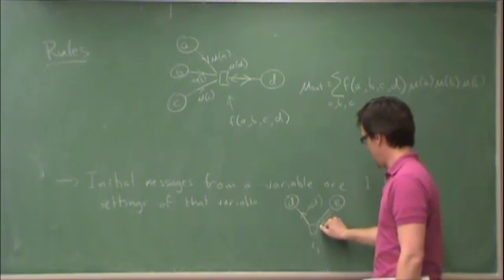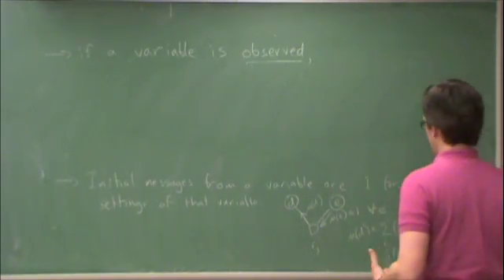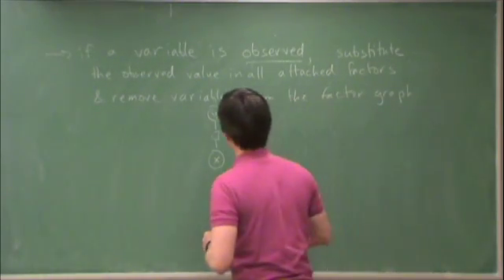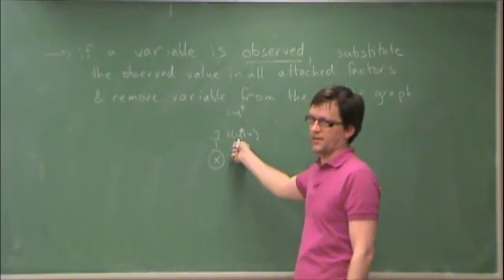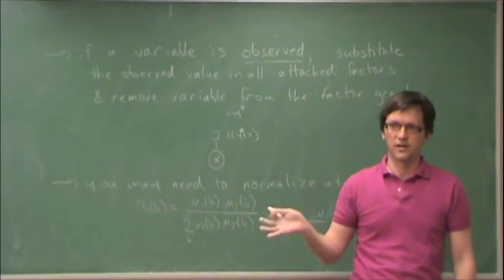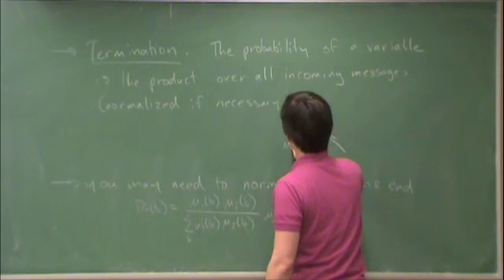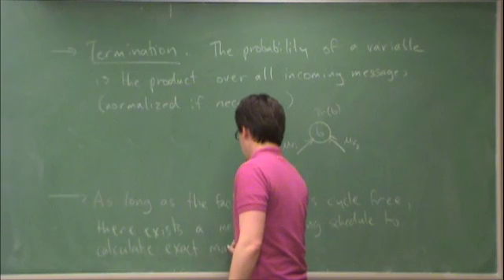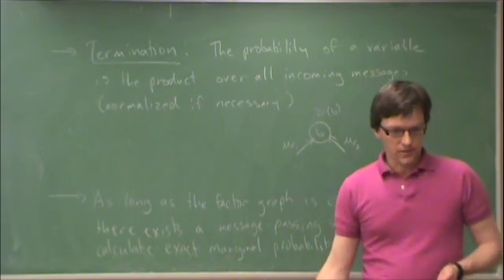Mar23-e-SumProductMessageCalculationRules2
Lecture on Mar. 23, 2010.  Sum-product message calculation rules (part 2 of 2).